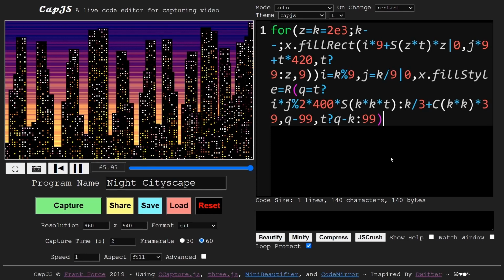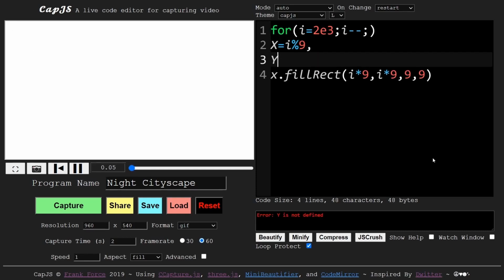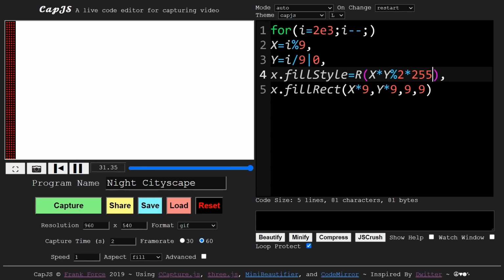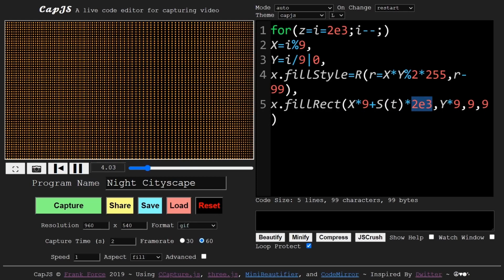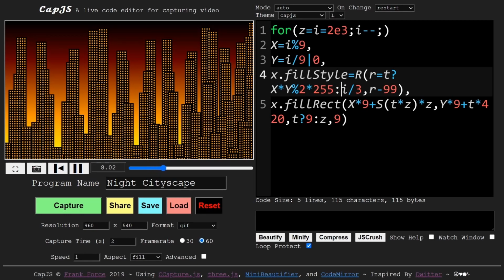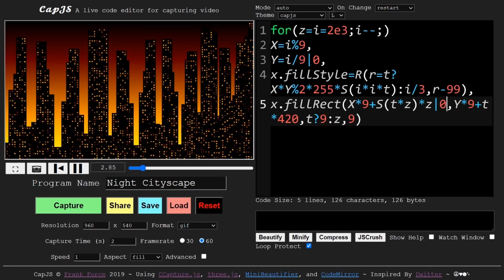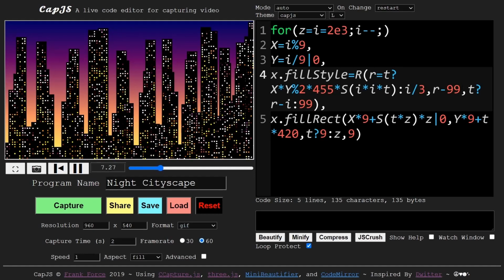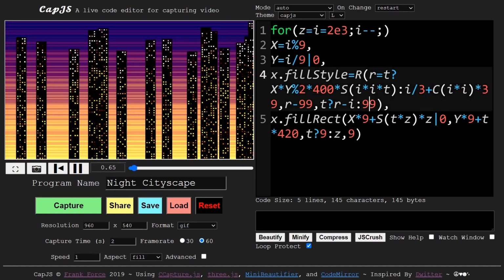Make generative art with JavaScript in only 140 Bytes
Demo of how to create a generative cityscape with only a few lines of JavaScript!